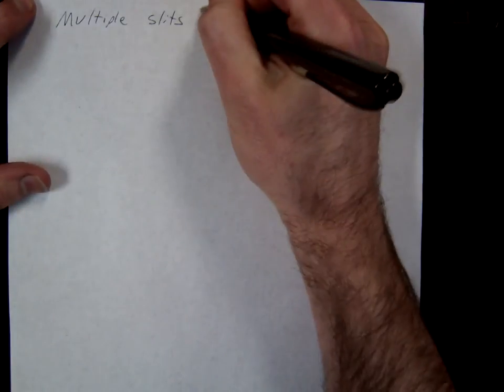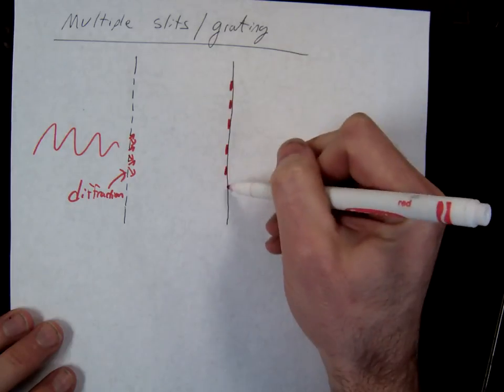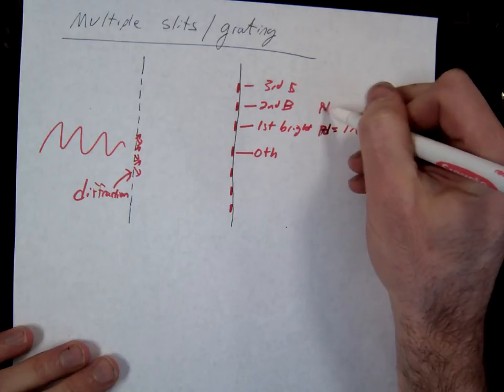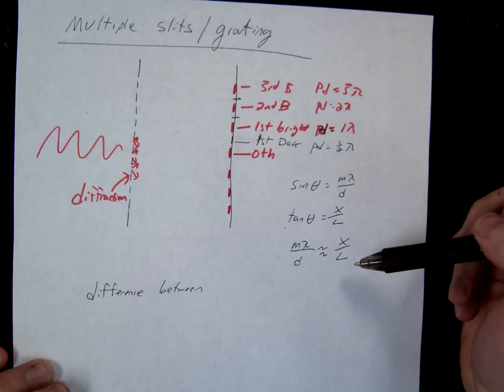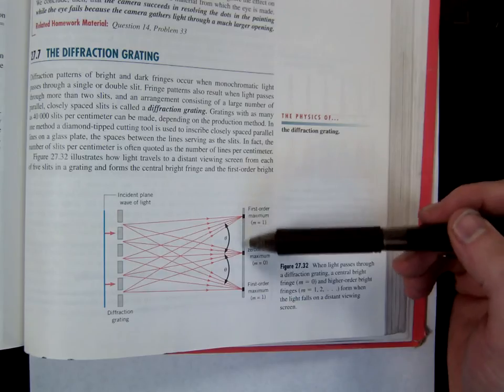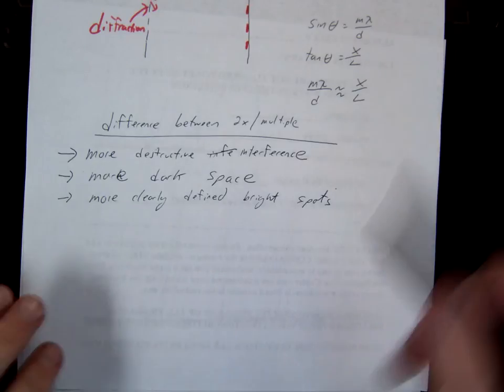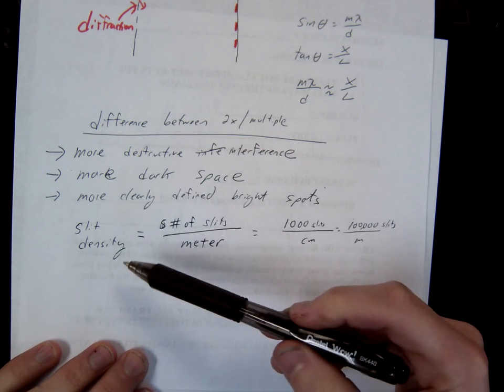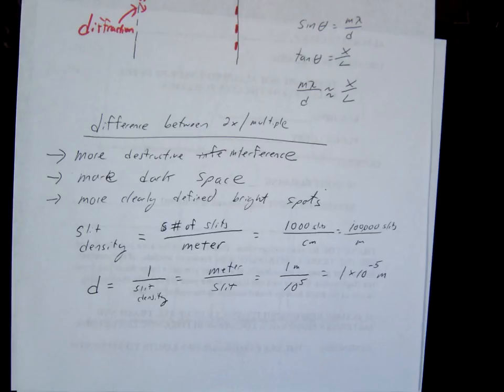3.5 multiple slit